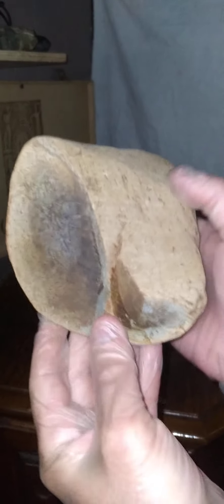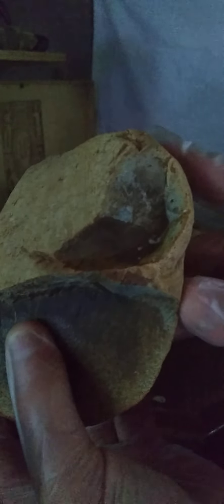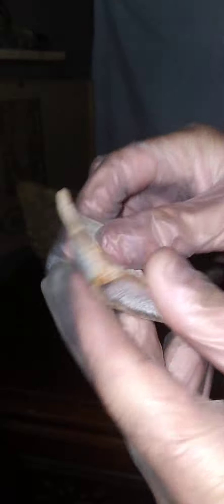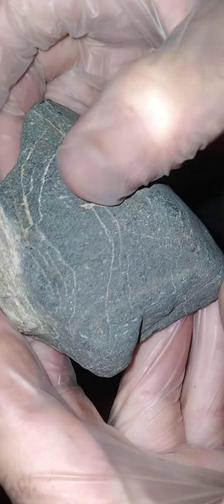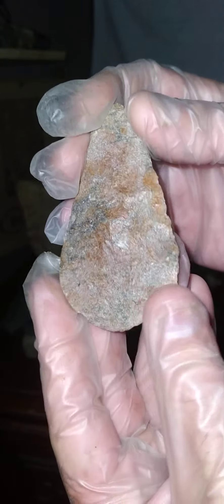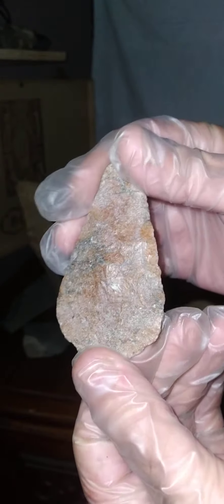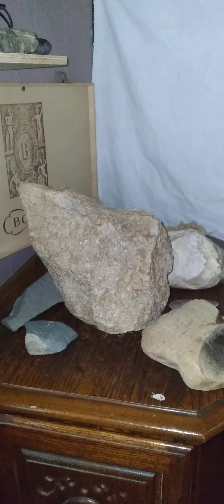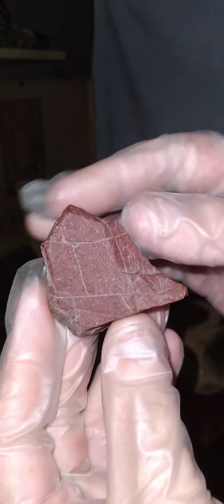Please comment Indian art, spiritual artifacts animism wishing well iowa creek